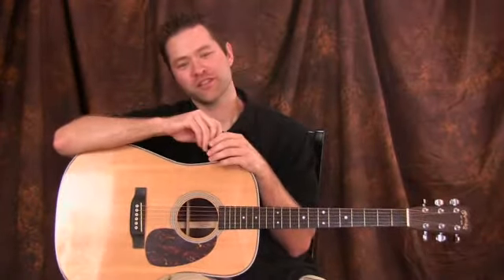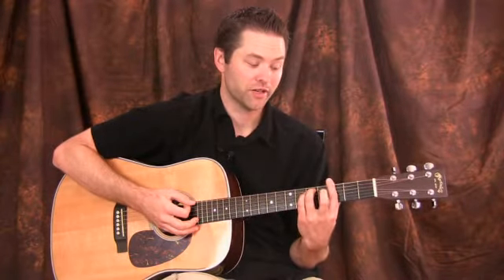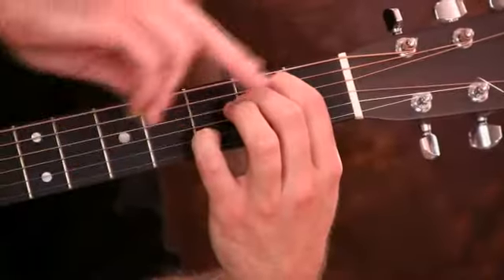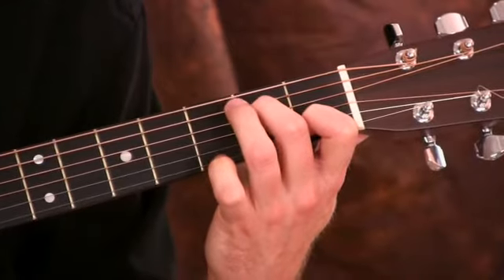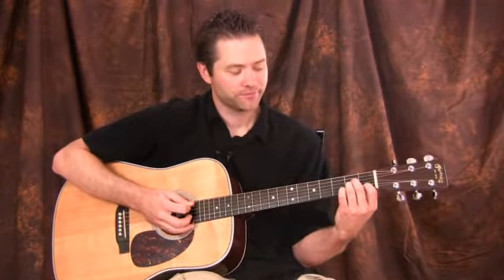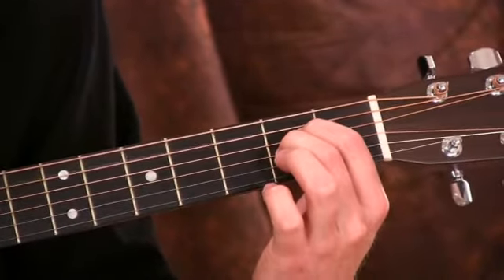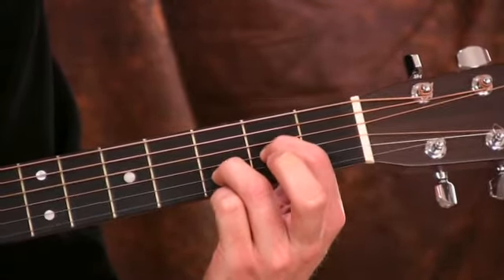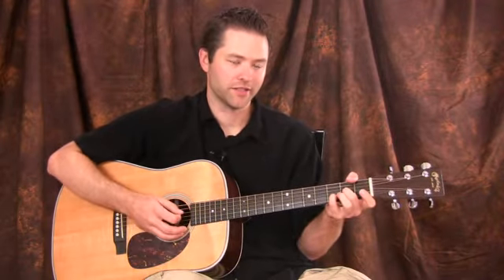Acoustic Guitar Lesson - Spice It Up!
to learn 60 chords in less than five minutes! Free video presentation will show you the secret of taking 5 simple chords and easily changing them into 60. A must-see video for guitarists of all levels.

This video will teach you 2 different guitar chords and will show you how to play then 4 total  different  chords. Tricks you must know on playing guitar. It's the last part of the acoustic guitar lesson. Don't miss each part of the video.